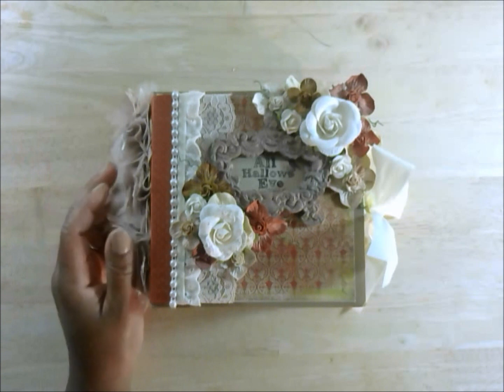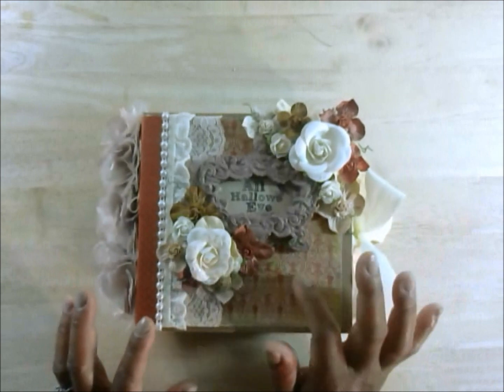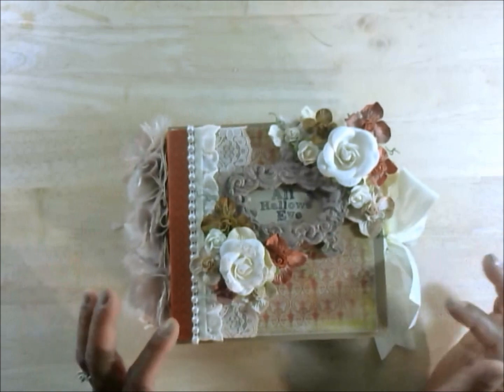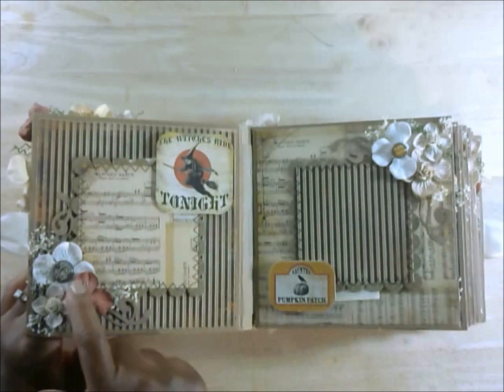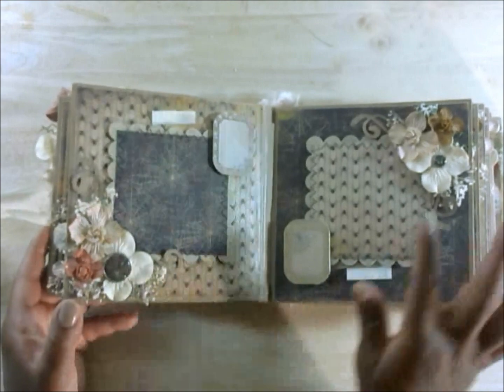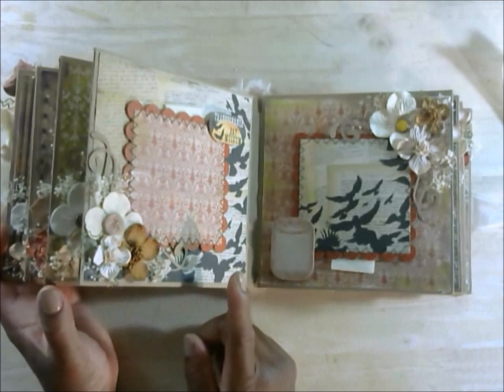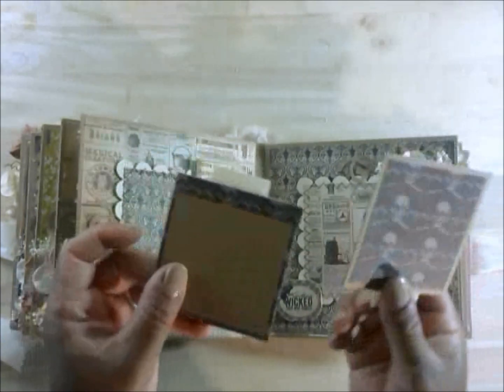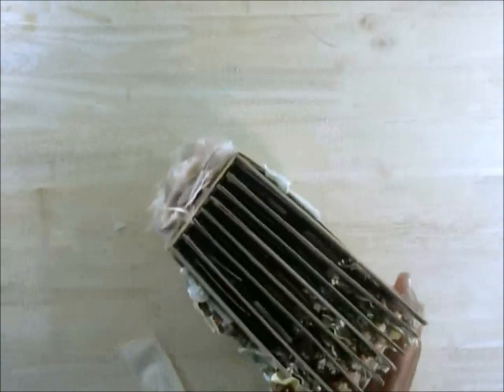"All Hallow's Eve" Eerily Enchanting Interactive Mini Album by Pearlina's Precious Pretties